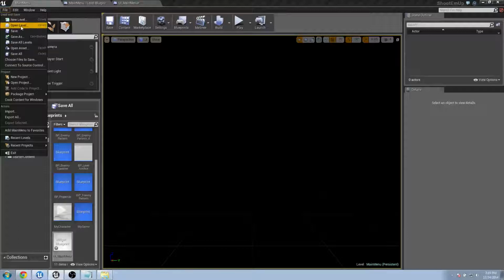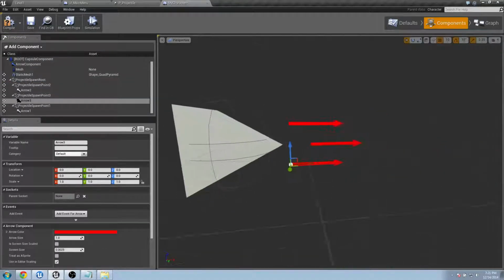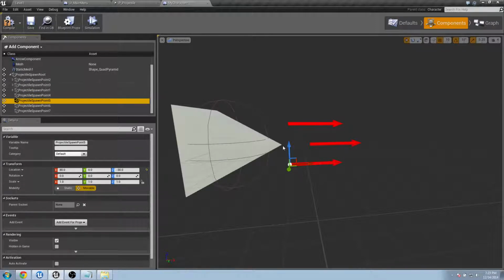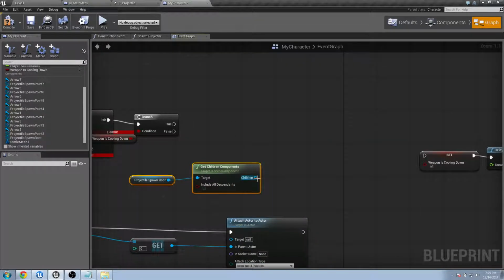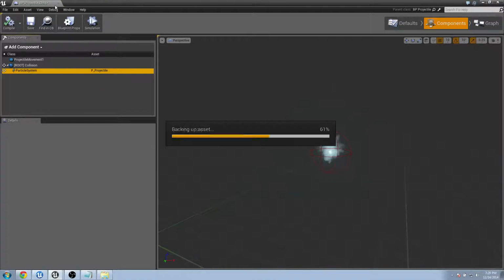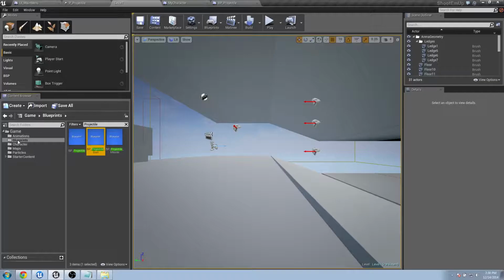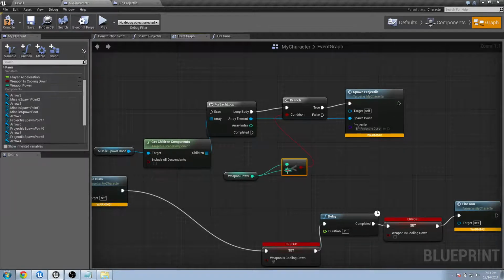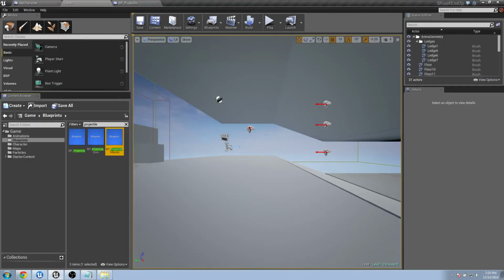GA4401 - UE4 Side Scrolling Shoot em' Up - Part 8 - Guns